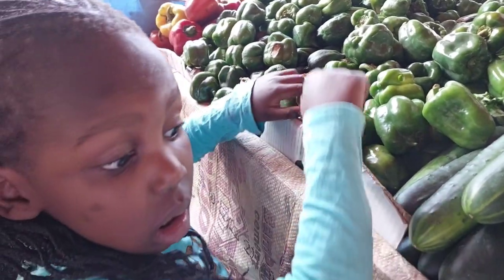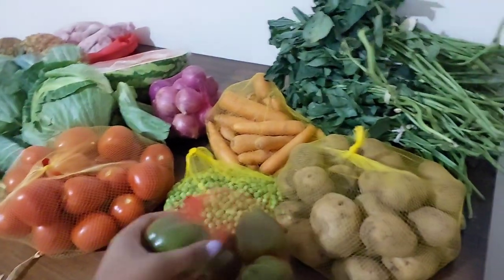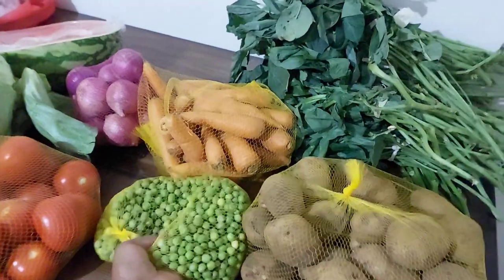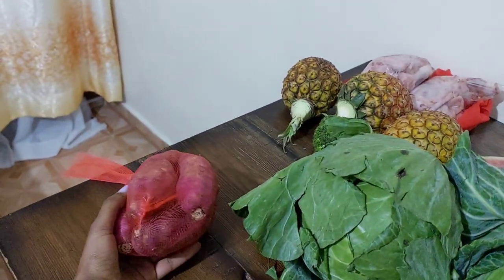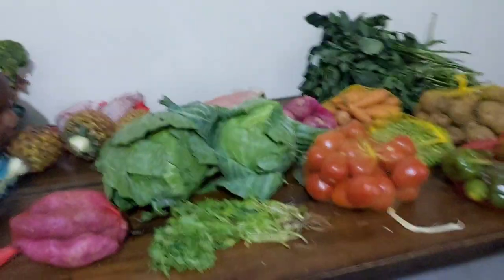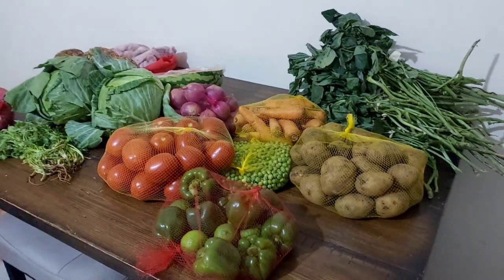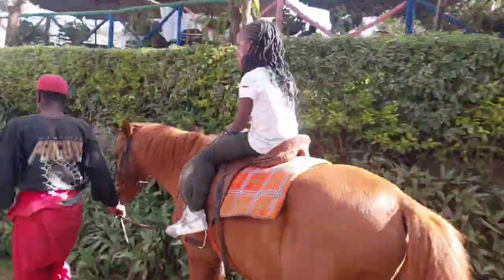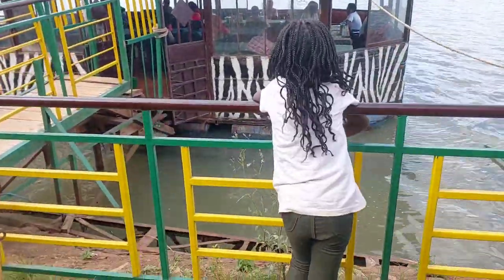Grocery shopping at Juja Market| Green Grocery Haul| Playdates at Rockhouse Resort|| The messy Vlog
Hi Lovelies, welcome to this short video.In this video you get to see where to shop for groceries, get some saving tips when it comes to grocery purchases, get to discovery a hidden gem at Toll station Ruiru and finally get to know how my week was..